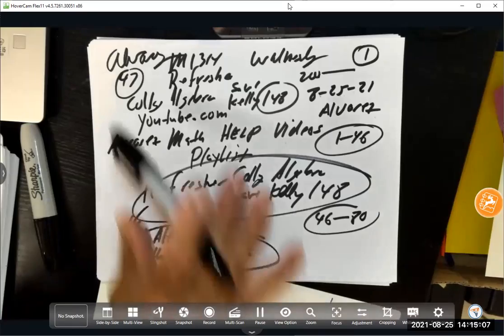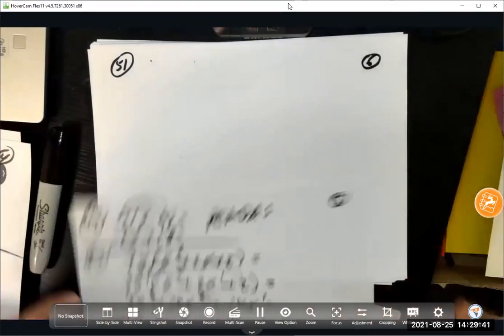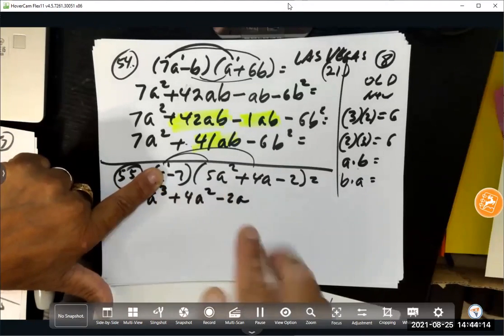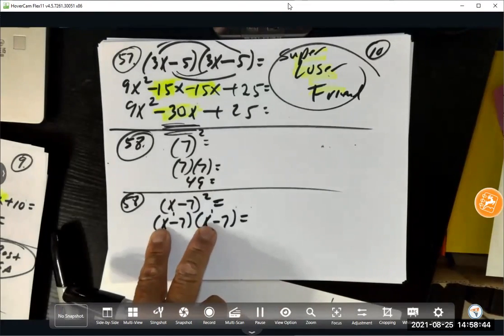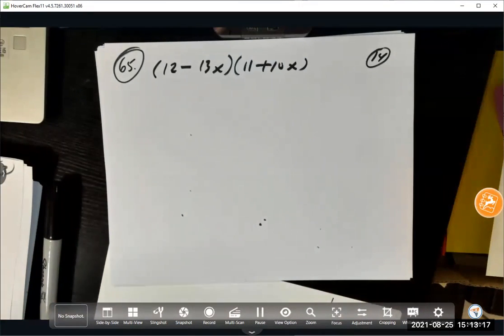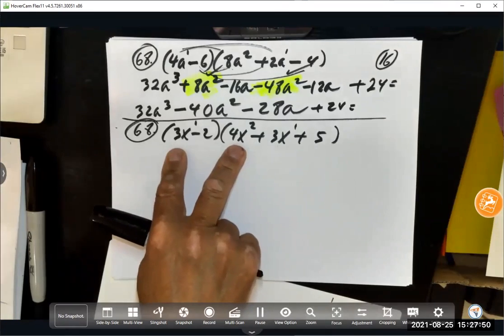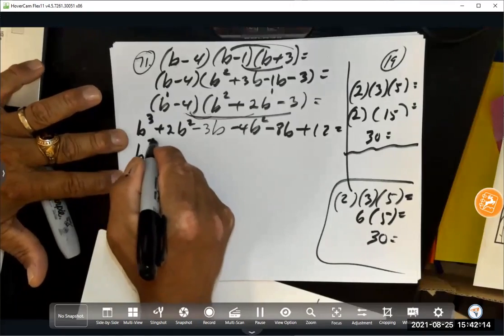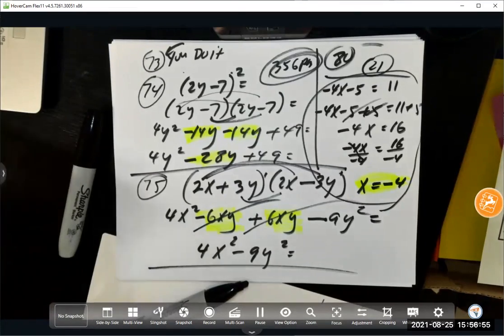Aug. 26 Tues. 8:00 am College Algebra Fall 2021